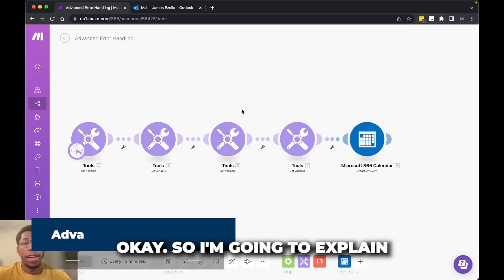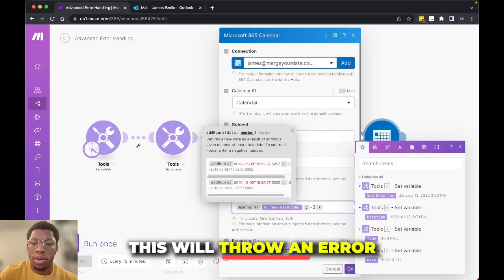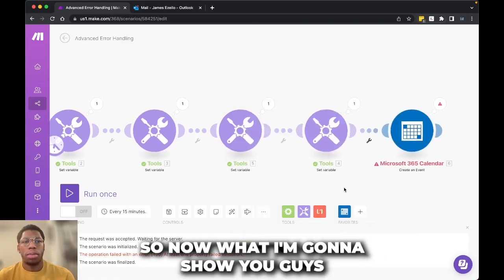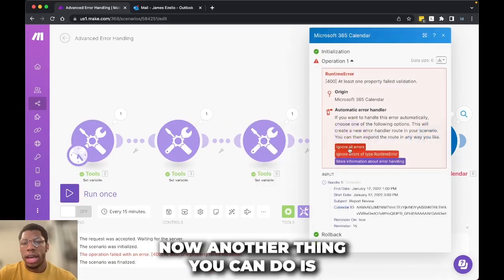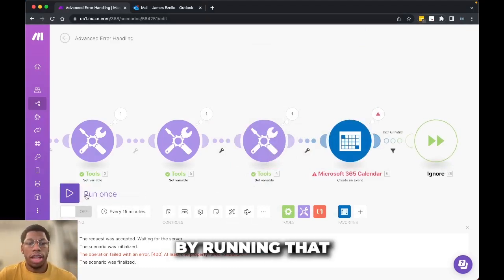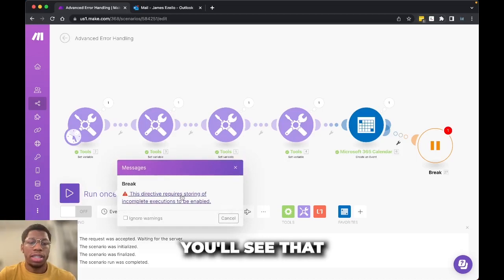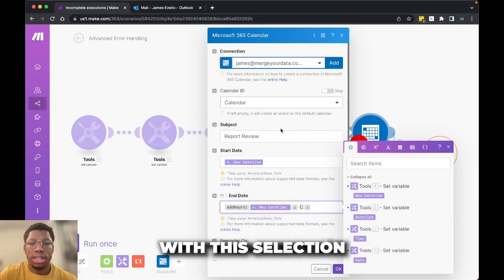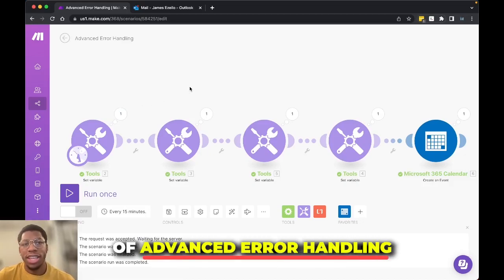Advanced Error Handling in Make - Lesson 19 of Make Beginner's Course